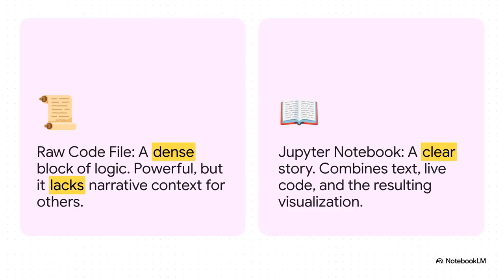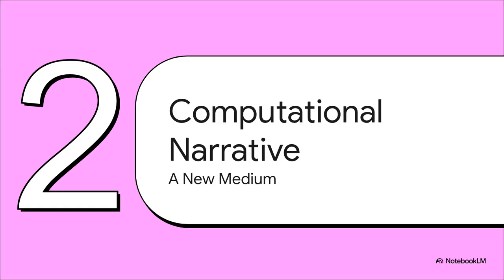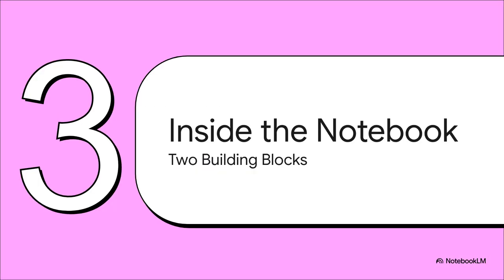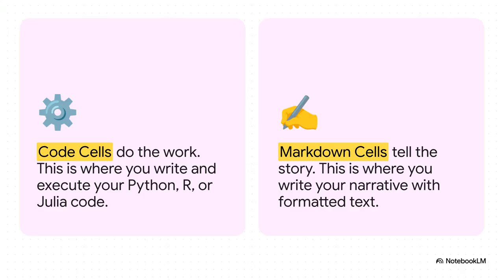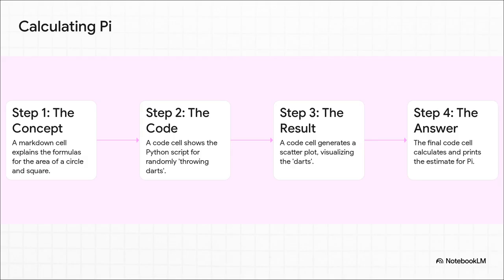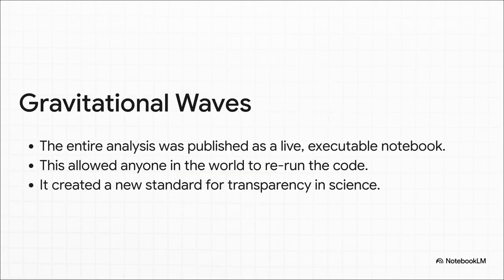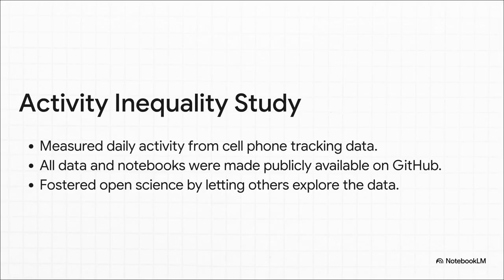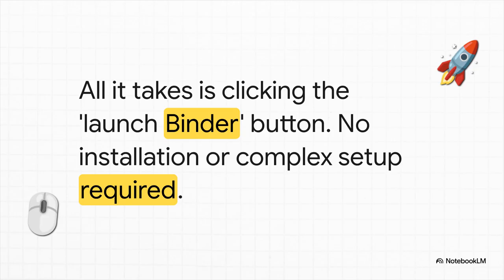What is a Jupyter Notebook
📘 What is a Jupyter Notebook? | The Power of Computational Narratives
Ever wondered how scientists, data analysts, and storytellers turn code into compelling stories? 🌍
In this video, we explore Jupyter Notebooks — an interactive tool that blends code, data, and narrative into one seamless experience.
💡 Learn how computational narratives make research transparent, reproducible, and engaging.
🧠 See why Jupyter is more than just a coding environment — it’s a storytelling platform for the digital age.
🎓 Perfect for students, researchers, and creators who want to combine analysis + explanation + visualization in one place.